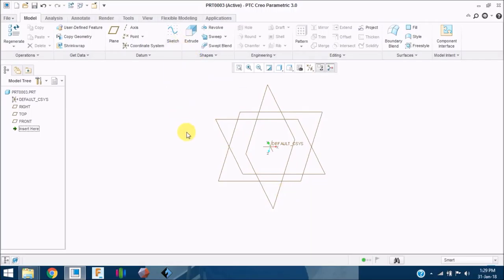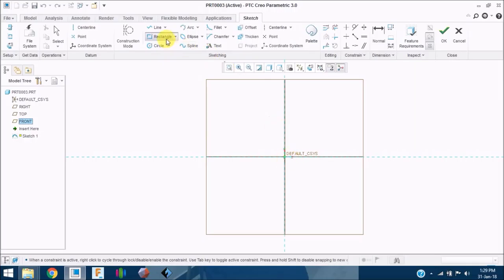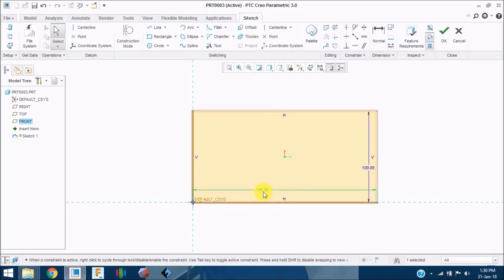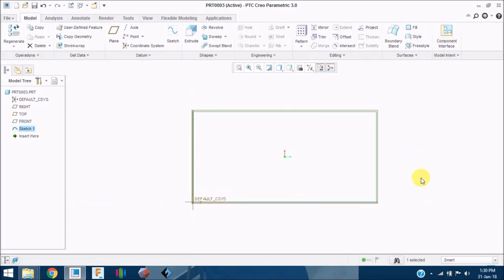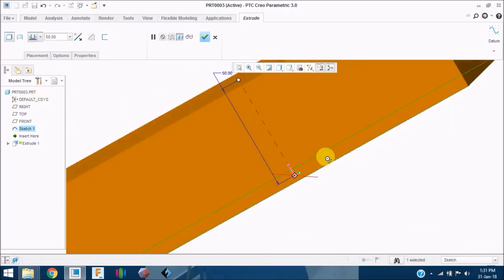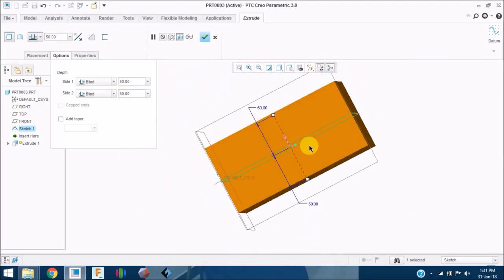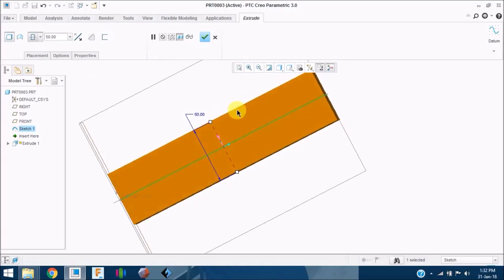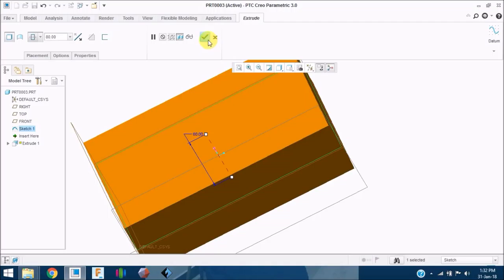Tutorial 4 Extrude tool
Once sketching is over you need to make your model 3 dimensional. For that every CAD Software has a wide list of commands and tools. In this video you will learn how to use the Extrude Tool in creo.